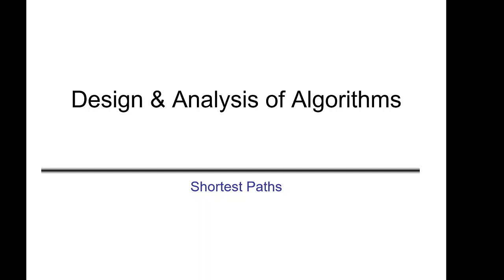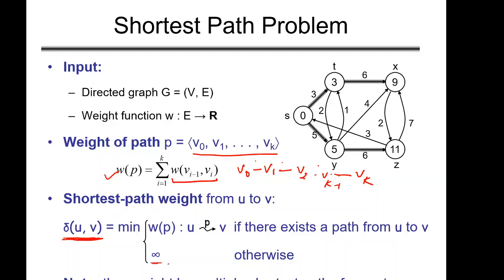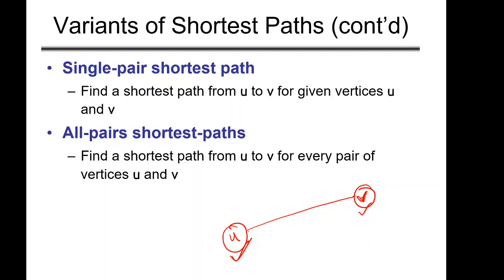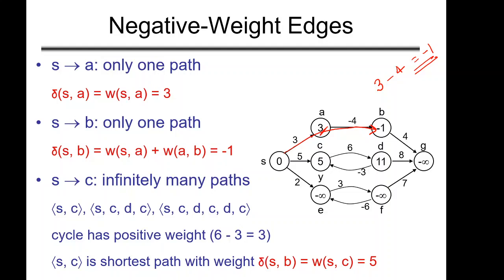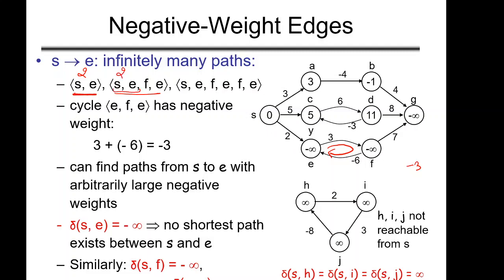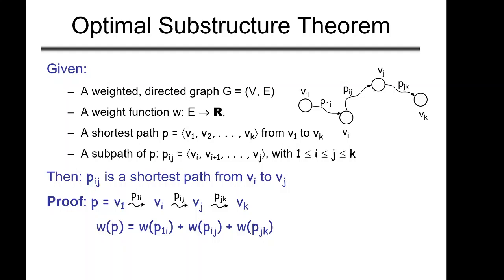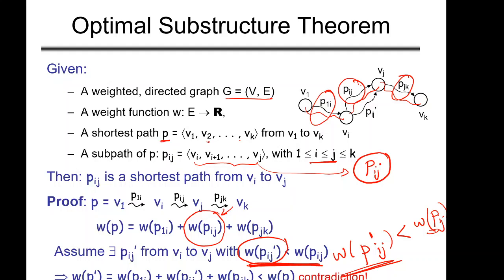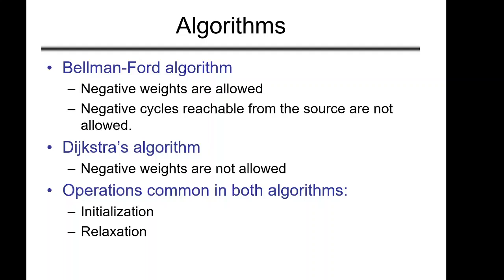ShortestPath Part 1